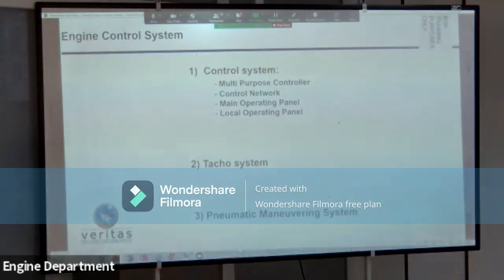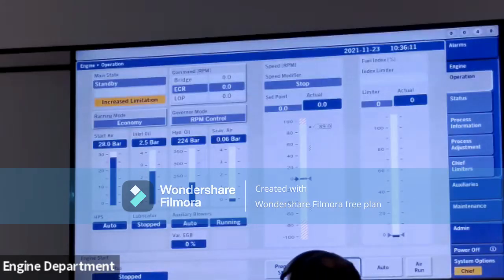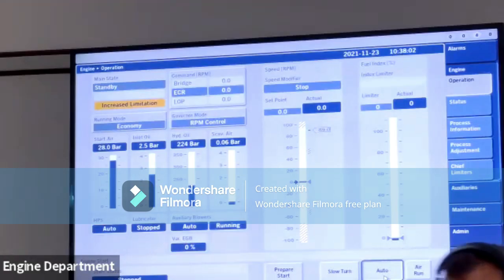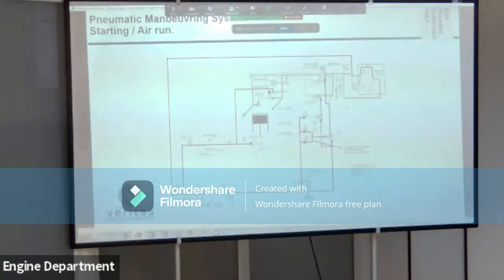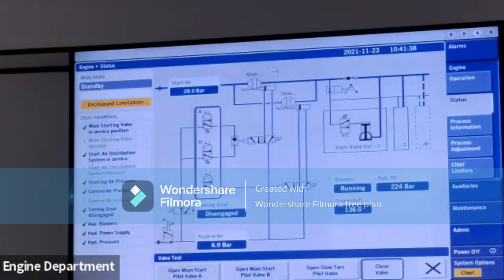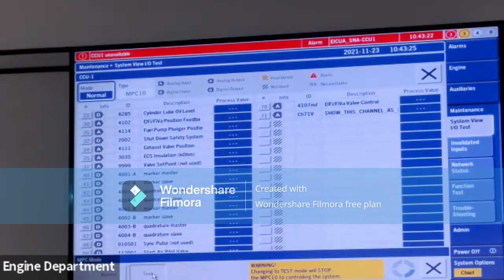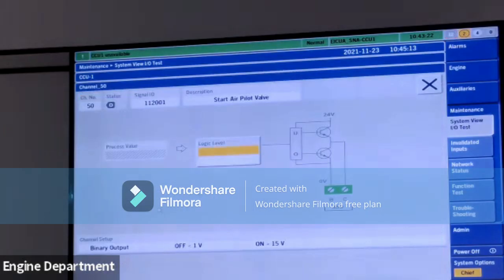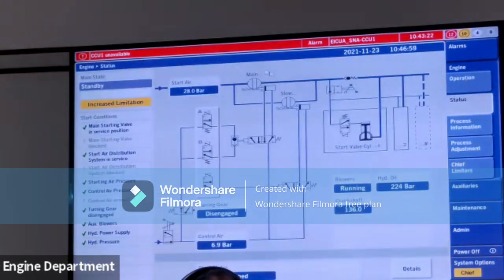MAN ME C pneumatic starting system